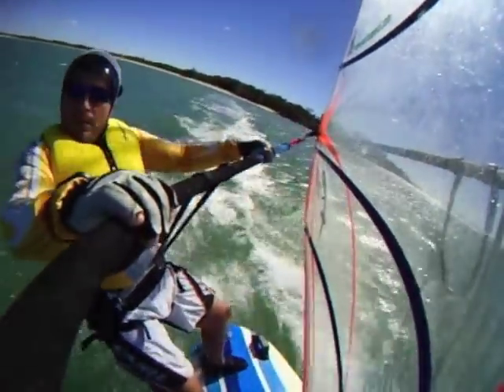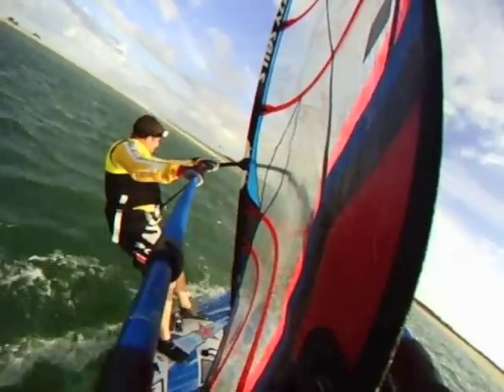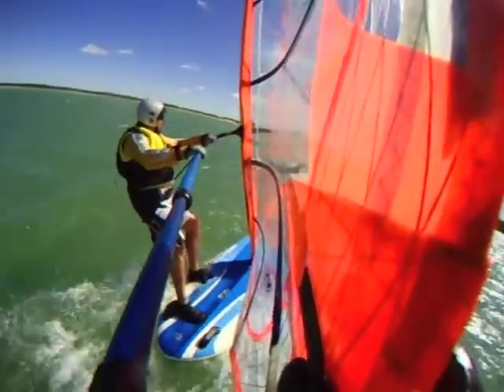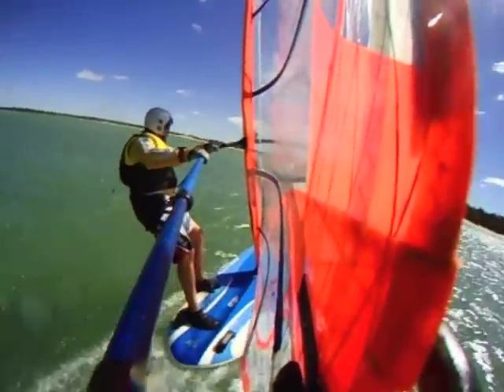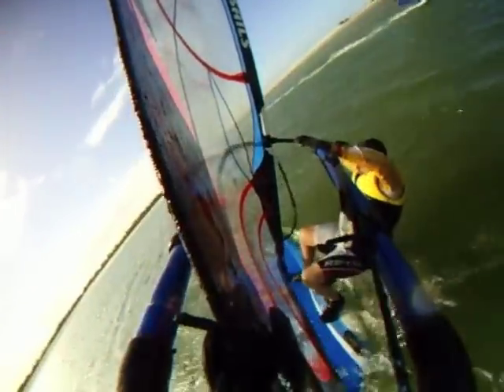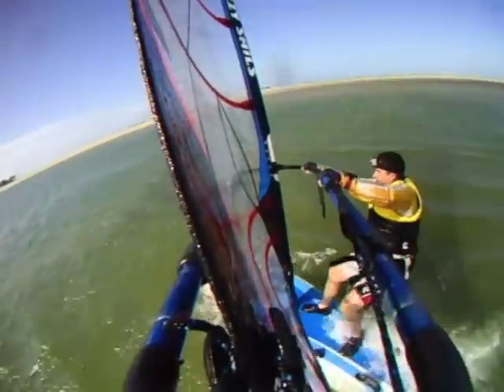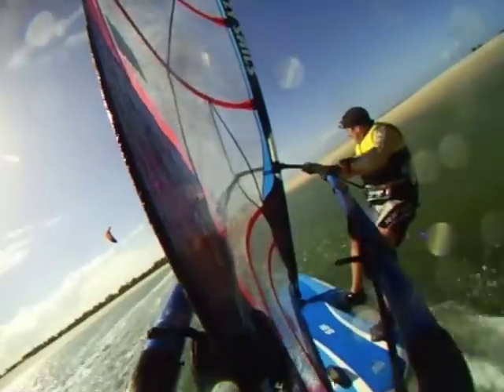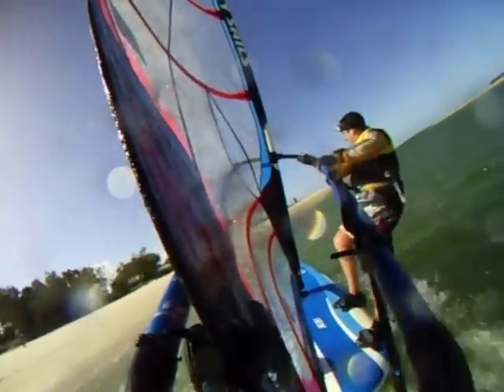Learn how to Plane - Windsurfing Technique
This video will show you how to hook in early, shuffle back and plant all your weight on the boom to initiate early planing the lazy way - without any prolonged strain on your arms.